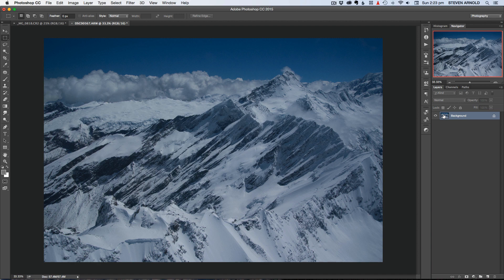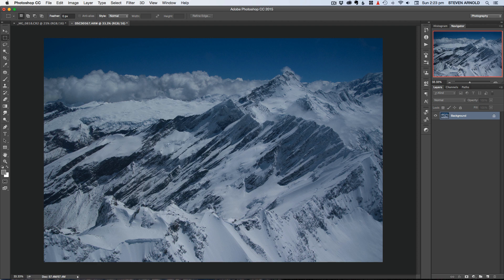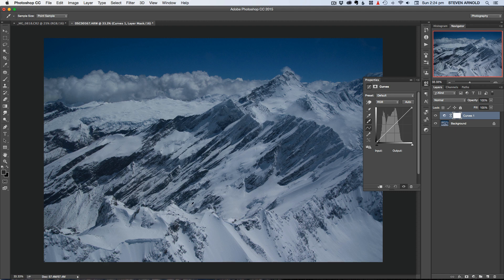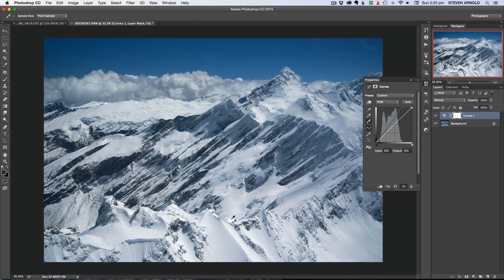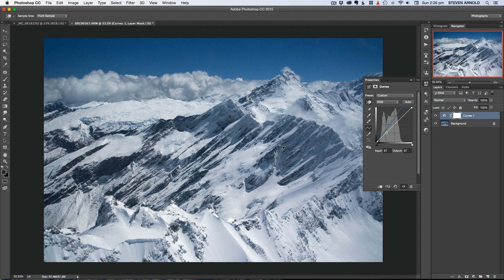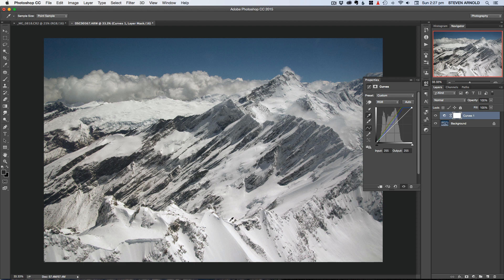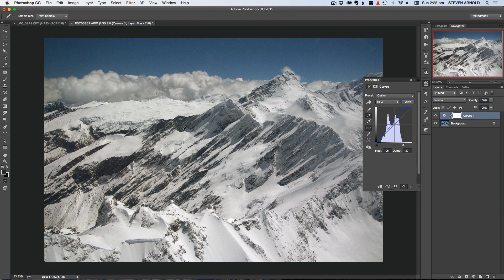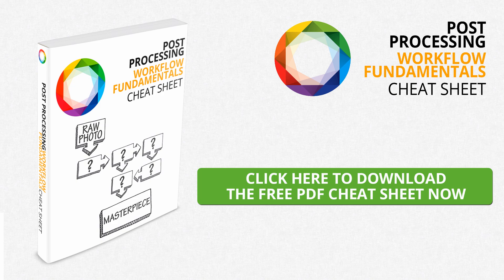Easy way to fix colors using a Photoshop Curves adjustment layer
In this quick Photoshop tutorial I'm showing you how to fix colors in a photo using a few easy tweaks of the curves adjustment layer.

You can use this technique to fix all kinds of colour or white balance problems in your landscapes.

In this example, I also show how to "put back" some of the original colour cast to keep the photo looking realistic, rather than 100% perfectly corrected.